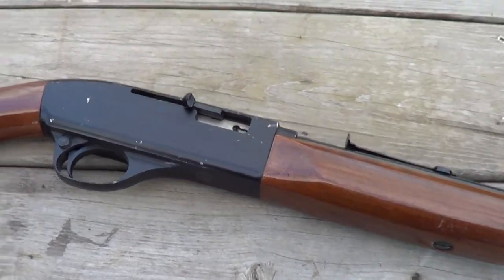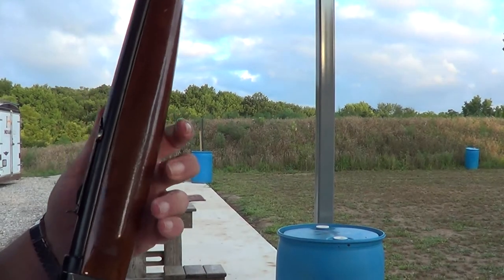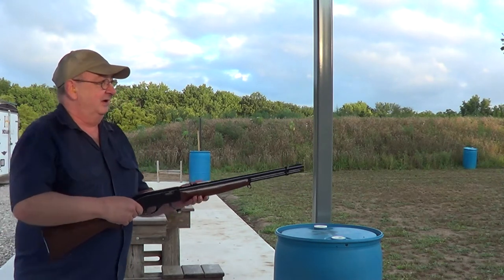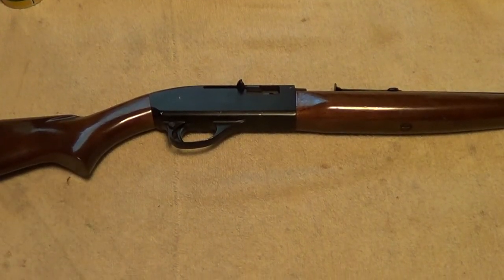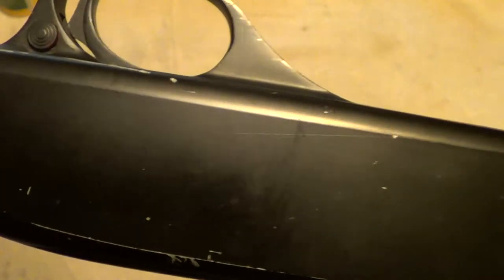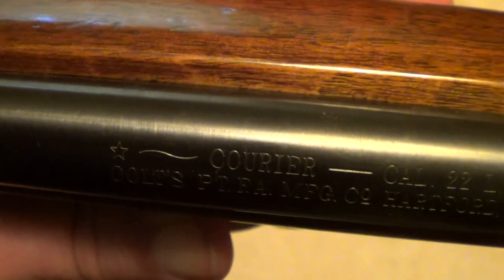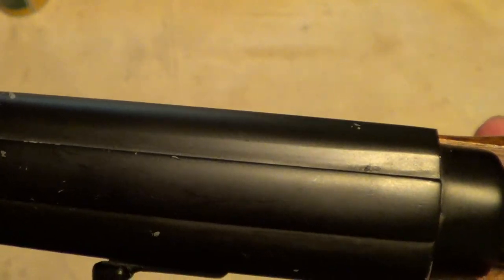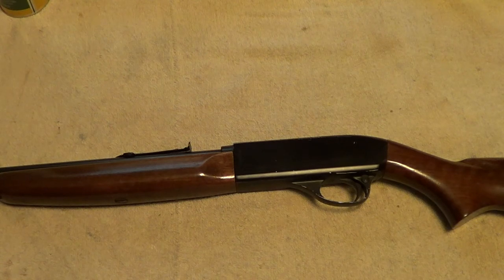Colt Courier 22LR Semi-Auto Rifle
The Colt Courier rifle was made in the 1970s and meant to compete with other inexpensive rifles like the Winchester model 190 and Marlin model 60. It was semi-auto 22LR.

Shout out for 161sheriff.